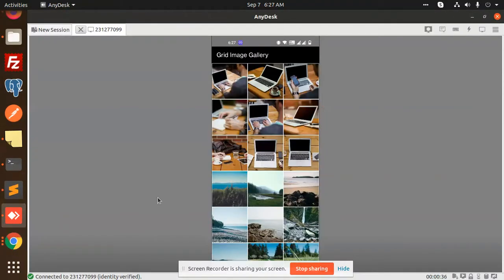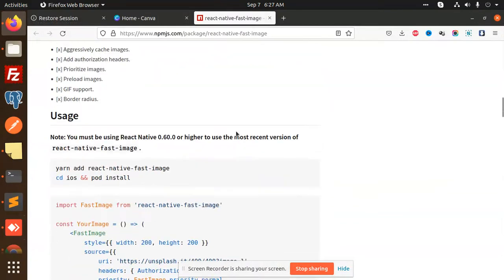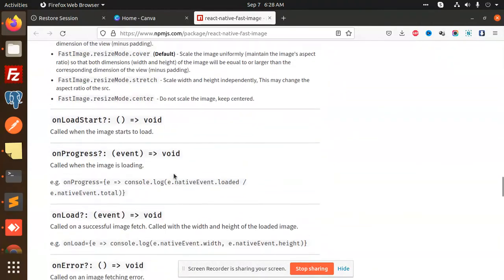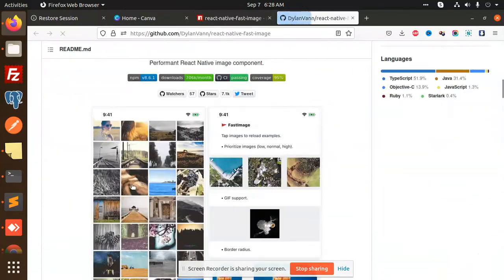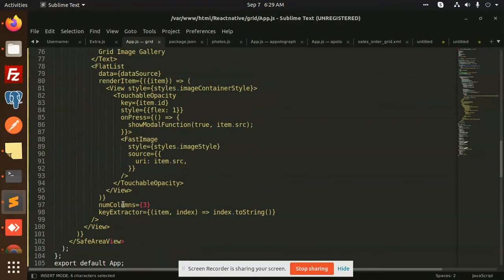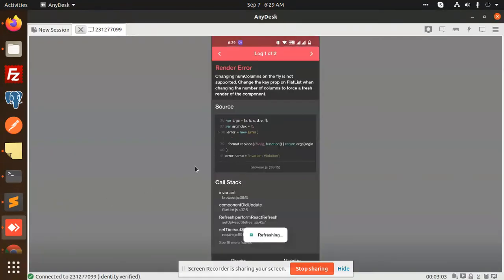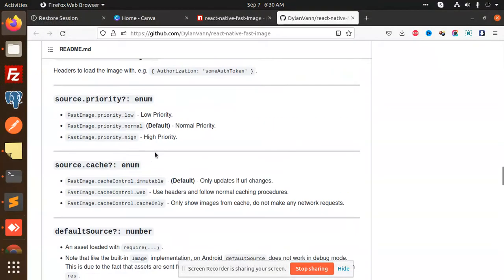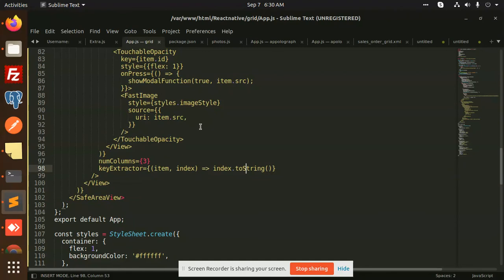React Native - How to Build an Image Grid | React Native Tutorial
React Native - How to Build an Image Grid